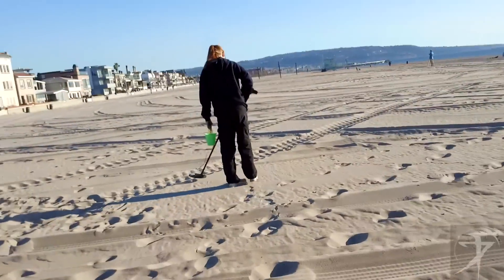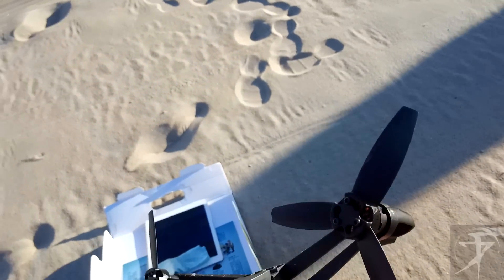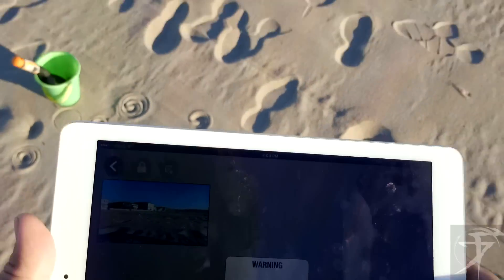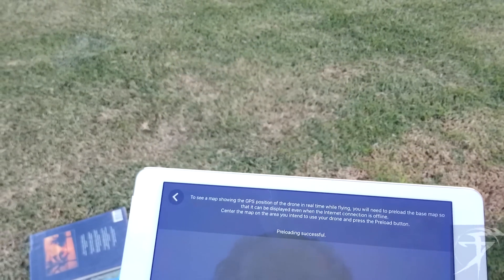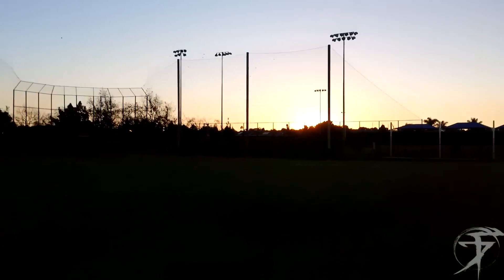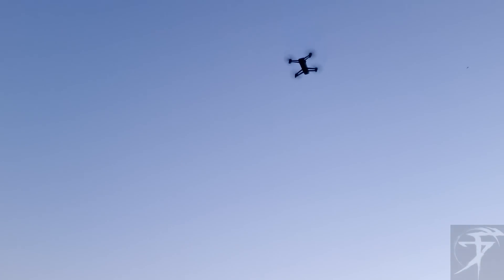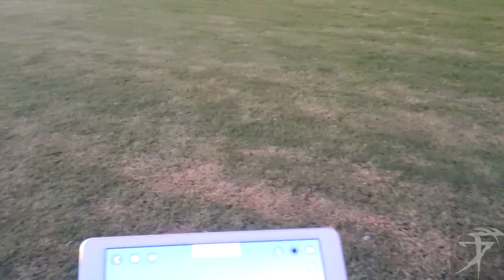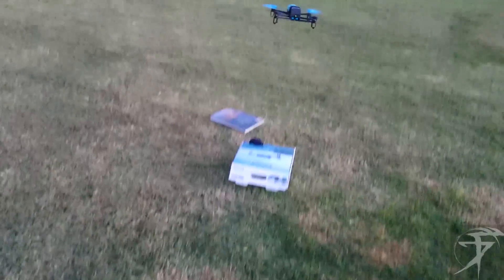Bebop Drone Flight Plan APP Test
testing out the new Flight Plan app for my Bebop Drone. I tried it at the beach at first, after updating it , the drone was still giving me an error saying " weak GPS". We moved to a different location thinking this would help, we still got the same error. After unplugging the battery and plugging it back it, it worked. We lost connection so most of its flight was on its own, with me having no control... overall though i think its a great feature and i am very happy with it.